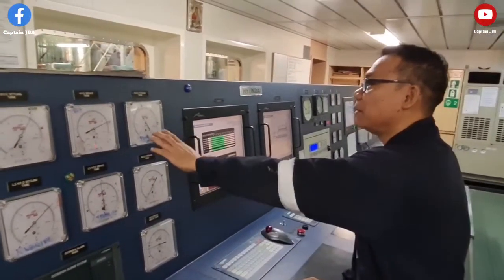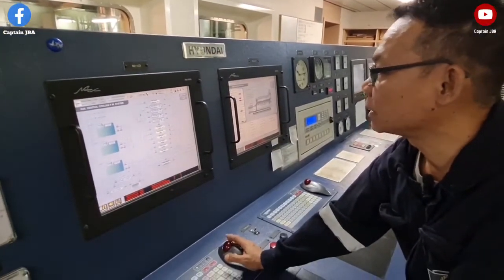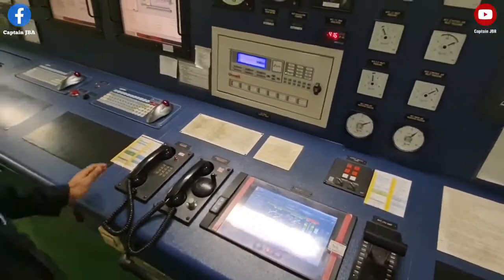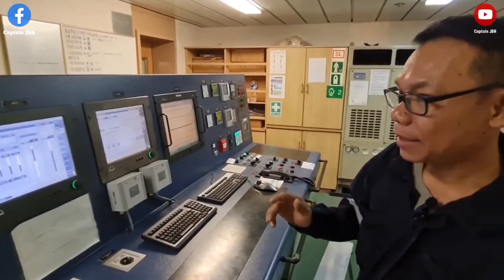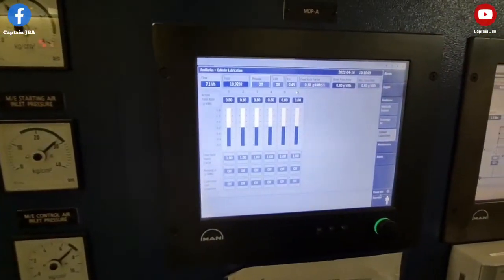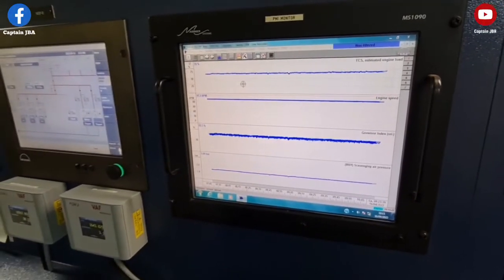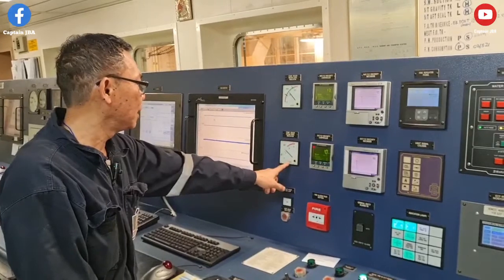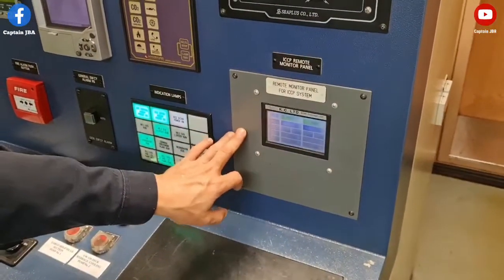VESSEL ENGINE CONTROL ROOM | TOUR | TYPE M.E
The perspective and outlook expressed by Captain JBA and vlogger in this video should be for added reference only and does not necessarily   reflect the policies and position of his Employer, The Company and its Management.